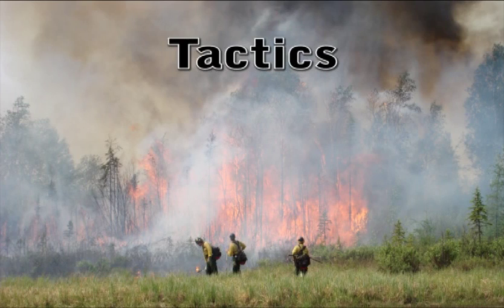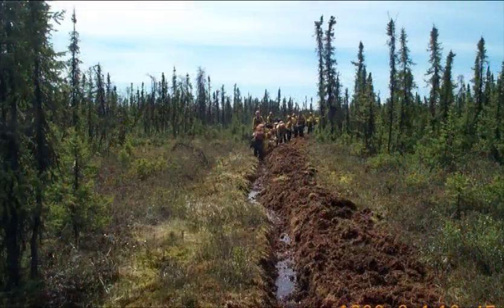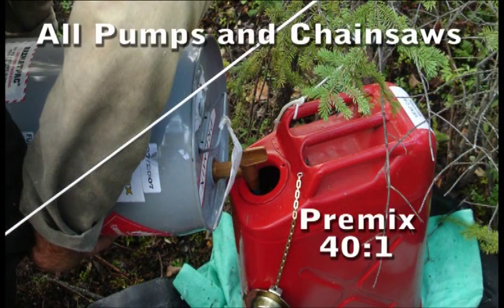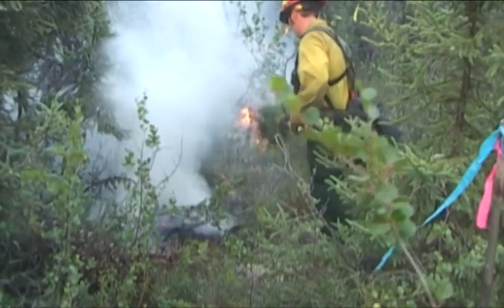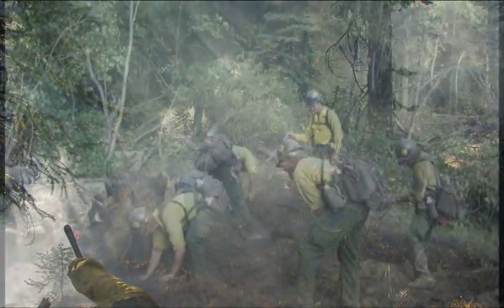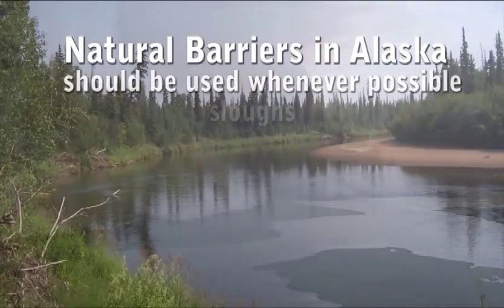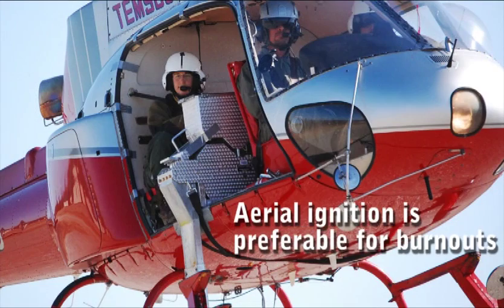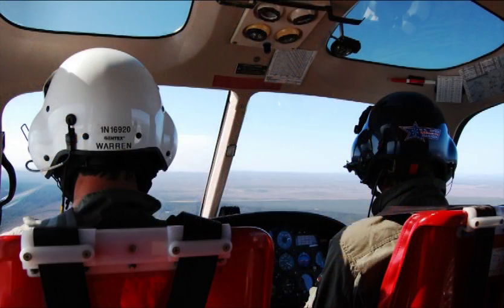Alaska Fire Orientation - Part 07: Tactics